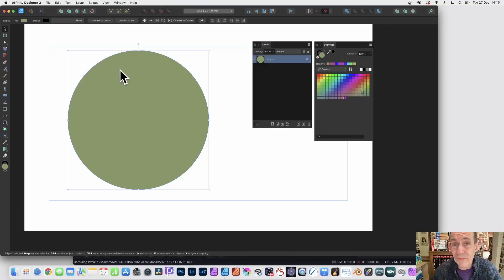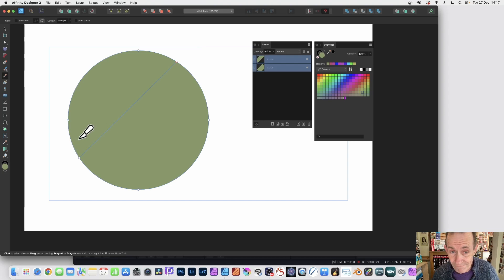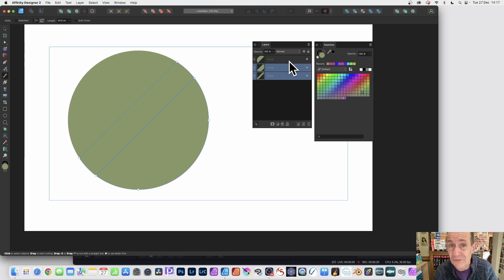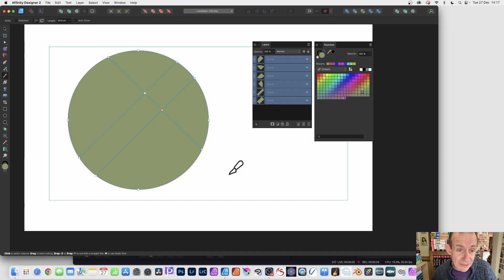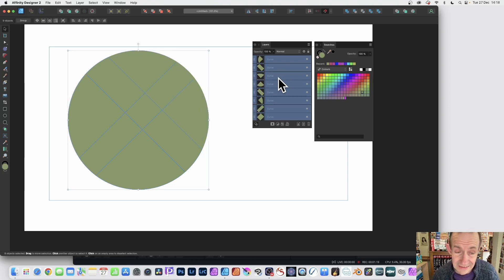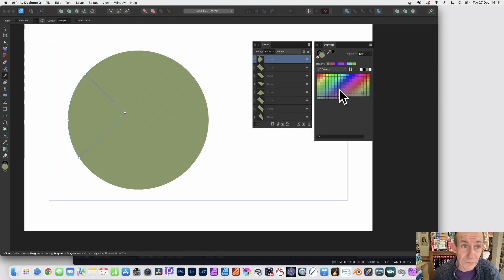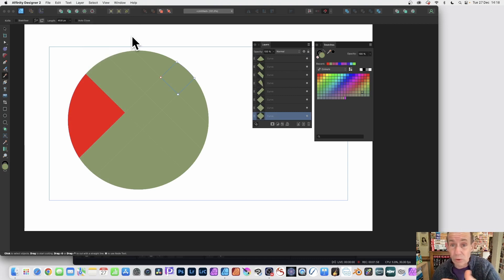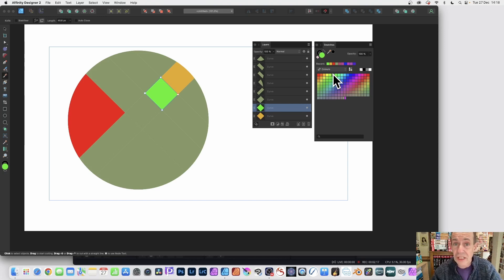Affinity Designer 2 Tutorial : Cut Curve Into Multiple Curves. QUICK TIP (Knife Tool)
How to create multiple curves from a single curve using  knife tool in Affinity Designer v2